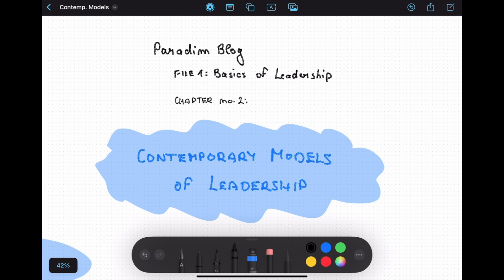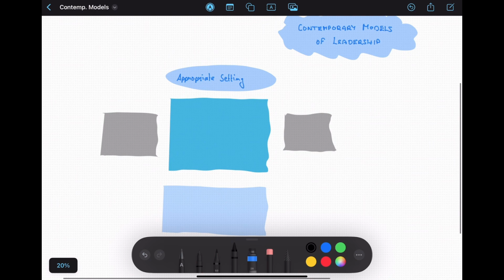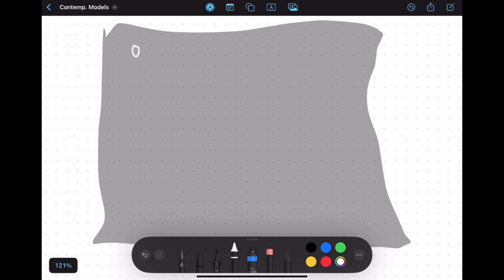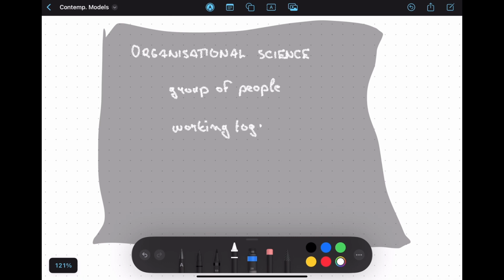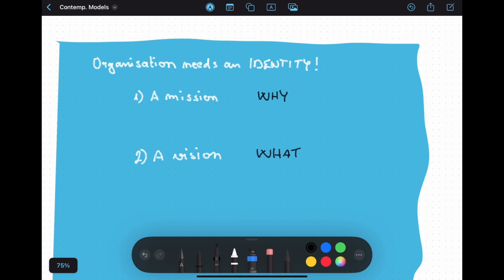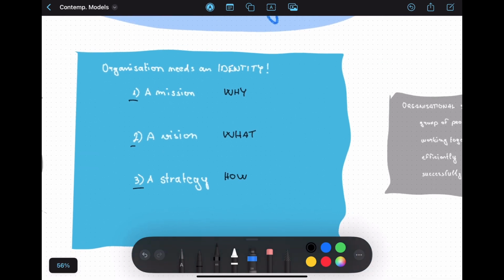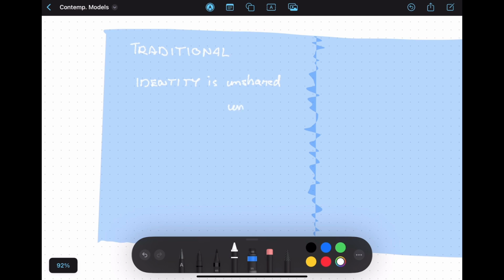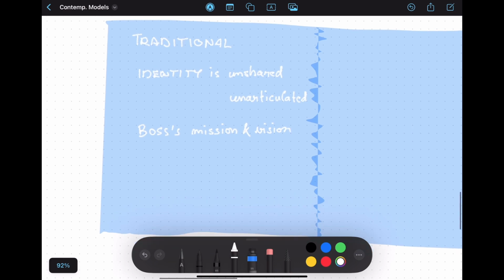Contemporary models of leadership: The setting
***Brief description***

Contemporary leadership models emphasize the importance of well-structured organizational identities. These identities consist of a mission, vision, and strategy, which collectively form the core principles guiding an organization's functioning. Traditional models operated with an unarticulated identity, fostering a transactional relationship between the leader and the workers. However, modern models focus on shared commitment, decentralizing decision-making, and fostering a transformational relationship between leaders and members. For contemporary leaders, a clearly articulated organizational identity is indispensable for their daily operations.

***AI assistance***

Paradim started and exists essentially because my love for the content and for learning, thinking and writing. Preparing texts for audio recording plus text-to-speech conversion are now both done with AI tools (former with ChatGPT and latter with use of Murf).

***Visual presentation***

With regard to same wish to have more time available for learning and creating new content, I changed my way for visual presentations. This one, I know, is quite more humble or simplistic, but I hope you like it nonetheless.

***Building a Paradim cathedral***

Coming to an understanding of how to live by your values and to have a quality life comes with a lot of knowledge. I really don’t believe in any sort of shortcuts, so this really is the only way. As I come from organisational studies, I focus on working environment (but I believe lessons will be applicable in a wider context of life).

In this moment I am working on what I would call a “first book” and is about Explaining the wider context of the new paradigm behaviour and living. It will encompass topics such as basics of leadership, topics of an authentic living, regarding perspective of individuals and of a community, a look into past understand and find respect to some of our habits that now require change, and a look into prospects for a future society - hopefully one that joins knowledge pillar (what we know) with a pillar of values (what we use that knowledge for).

And this very video? Is a piece I am placing in this following place:

File no. 1 entitles “Basics of leadership”
Chapter no. 2 entitled “Contemporary Models of Leadership”